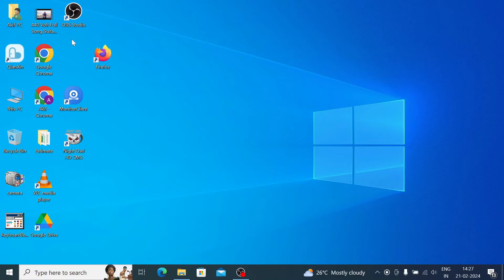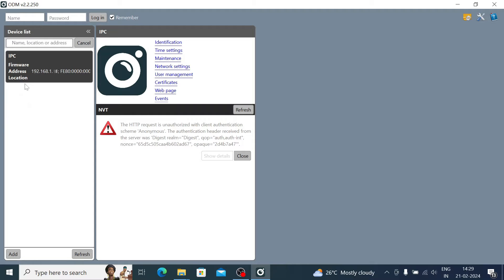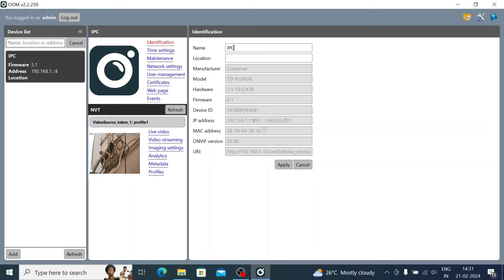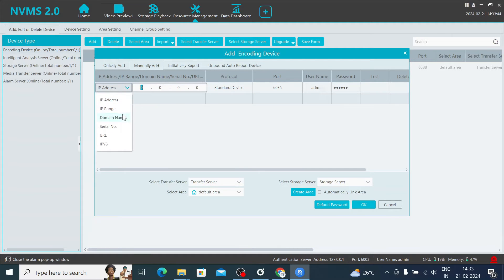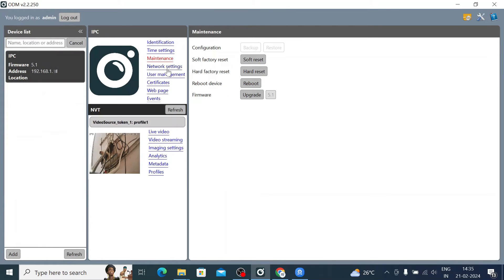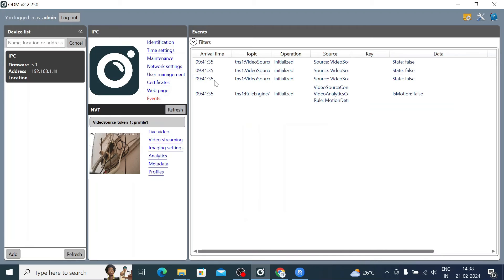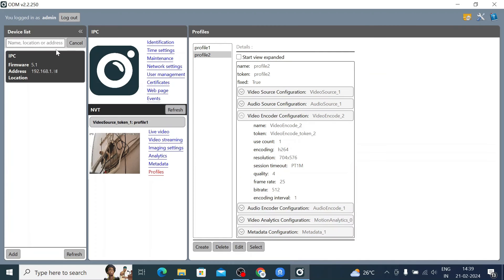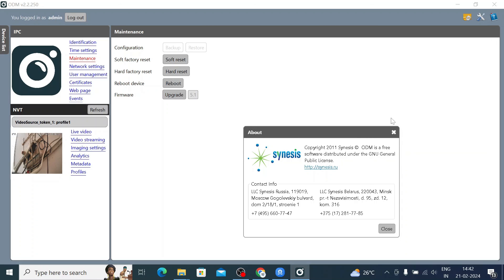ONVIF Device Manager| How to Use ONVIF Device Manager (Detailed Video)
Onvif Device Manager is a software application which is heavily used to administrate video network servers and security cameras within CCTV systems. This video guides you through the length and breadth of this App. You will learn here the Onvif Device Manager installation and configuration. Along with it, you will also witness the network analytics part, IP search, software update, troubleshooting, etc. You will get here how to use Onvif Device Manager. You will also witness here the functioning of the Onvif Device Manager for Windows. ONVIF is the abbreviation for the Open Network Video Interface Forum. This ODM or the Onvif Device Manager has remarkable features. Some of its key features are discovering security devices, configuring them, accessing live views, monitoring playback settings from remote locations, and event handling like motion detection, alarm setting, etc. This detailed video teaches you how to use Onvif Device Manager. It categorically mentions all the functions and guides you on how to operate them. You get all the steps of the Onvif Device Manager thoroughly explained here. This video exemplifies the procedure through the NVMS Software. Watch the complete video and learn all the steps properly.